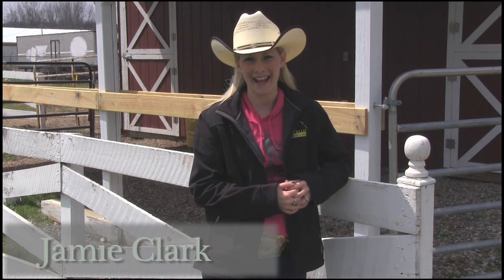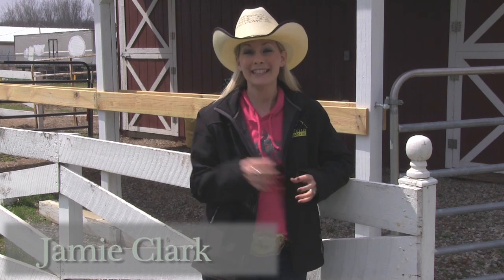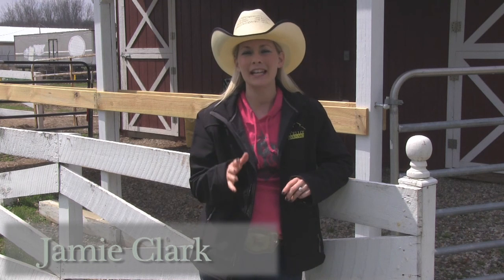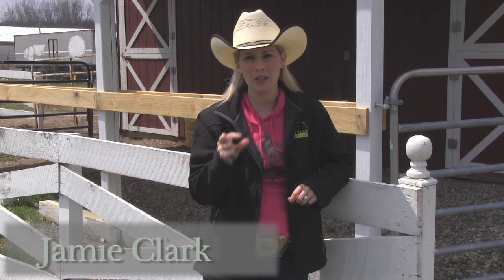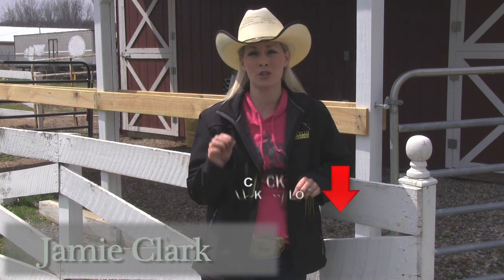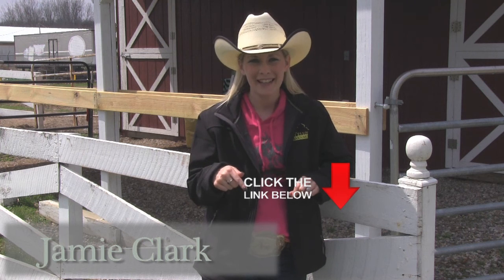Facebook Tips: Business Page Personalized URL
Do you know how to change your Facebook Business Page URL so that it includes the name of your business instead of a long string of numbers and letters?  Here's how!

Jamie Clark of Yellow Barn Media talks about the importance of changing your Facebook  Page URL to something easy to remember and share.